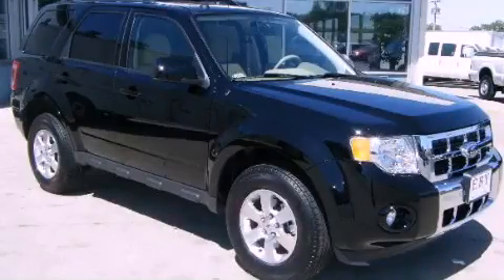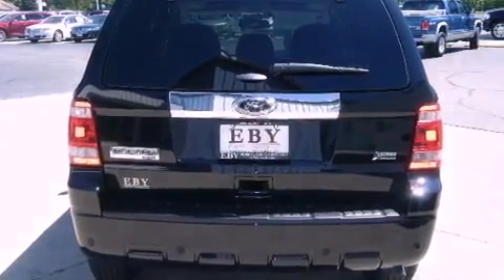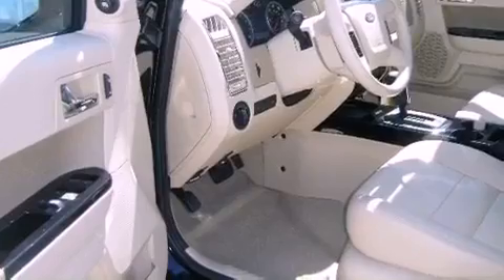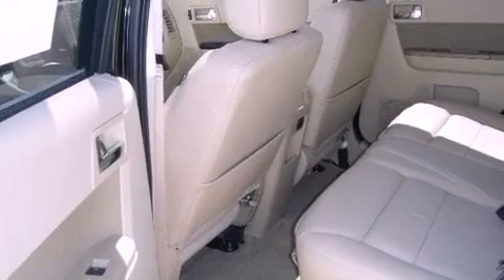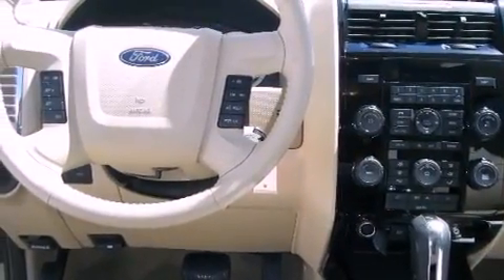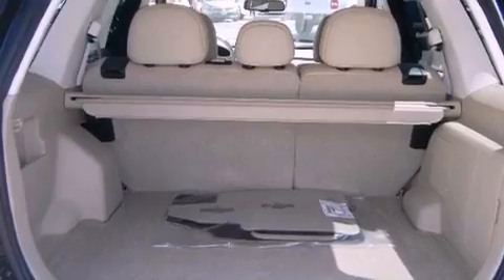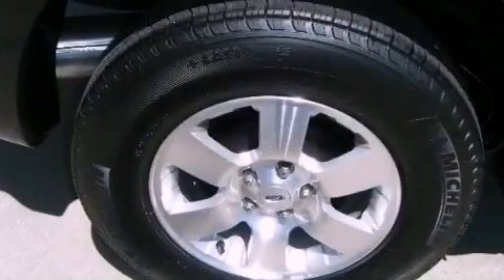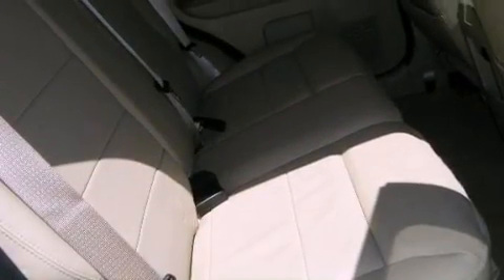2012 Ford Escape Warsaw IN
Year : 2012
 Make : Ford
 Model : Escape

 Trans . : Automatic
 Exterior : Black (Black)
 Miles : 10
 Interior : Camel

 2012 Ford Escape Goshen IN